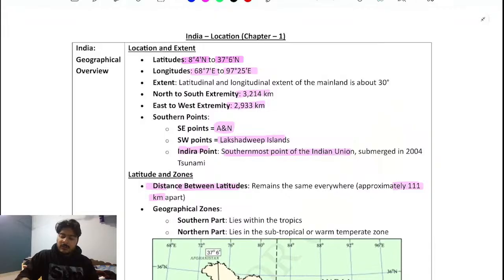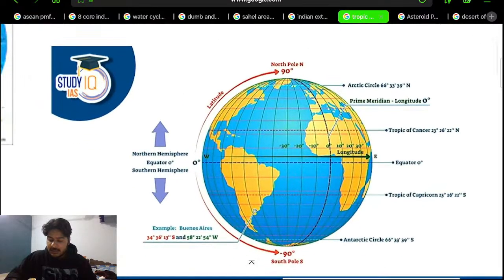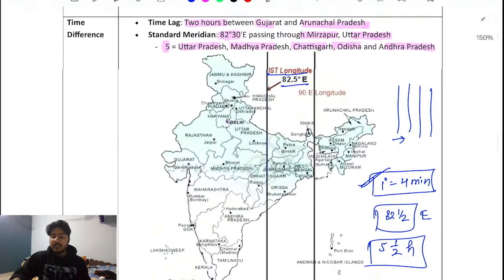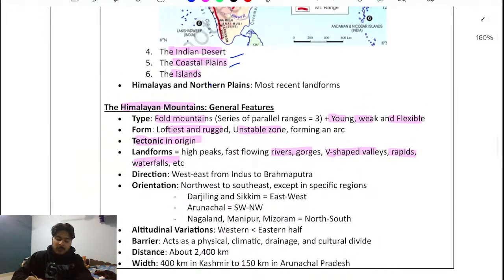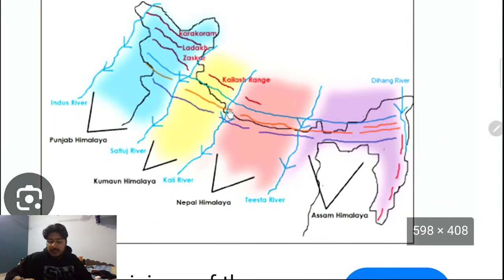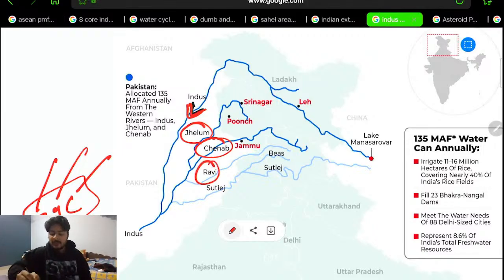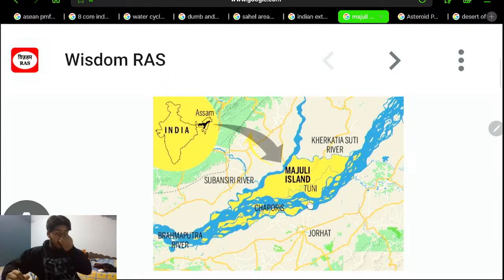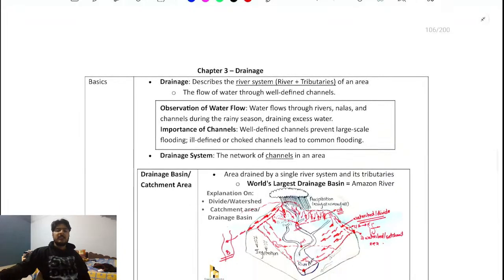MCS - Geography | Class - 08 | Meghalaya Civil services by Mohit Sir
MCS - Geography Demo Classes for Meghalaya Civil services by Mohit Sir

इस class में आप सीखेंगे—
🔬 What is Genetics?
🌱 Basics of Plant Breeding
🧬 Mendelian Genetics
🌿 Crop Improvement Basics
📘 ADO/HDO Syllabus-Oriented Concepts
📊 Exam-Oriented Important Topics

👉 यह class विशेष रूप से ADO/HDO Arunachal, Agriculture Exams, ICAR, JRF, SRF, BHU, Agriculture Officer & Horticulture Officer aspirants के लिए designed है।

📌 LIVE at 10:00 AM – Don't Miss It!
📌 Join Civils Adda for complete Agriculture Exam Preparation.